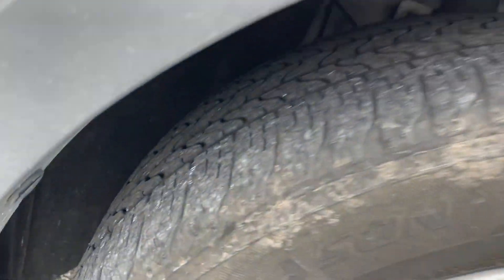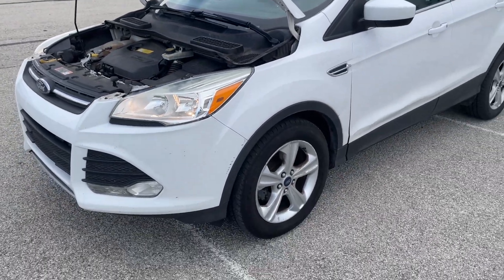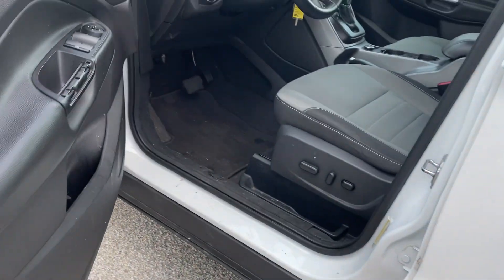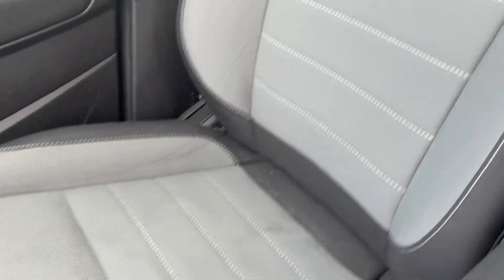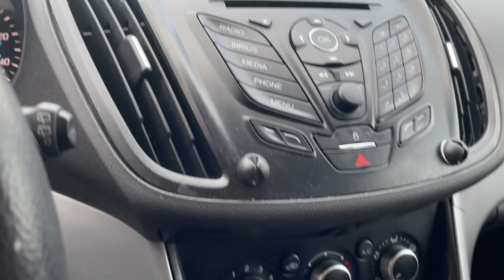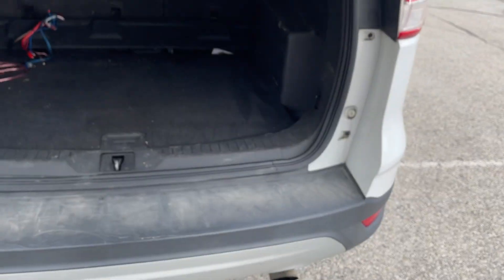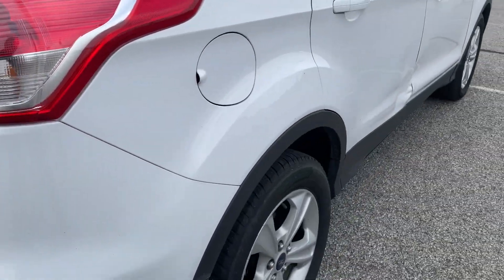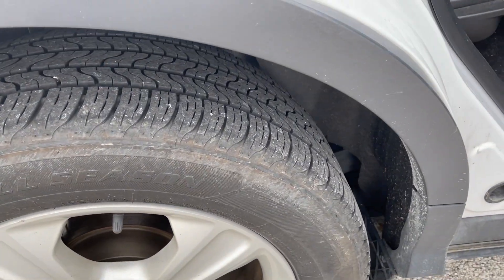2015 Ford Escape SE